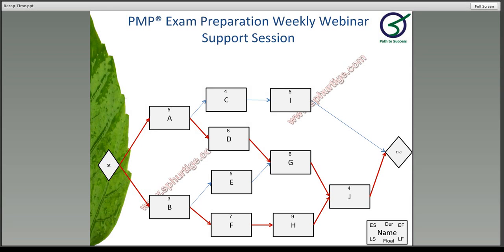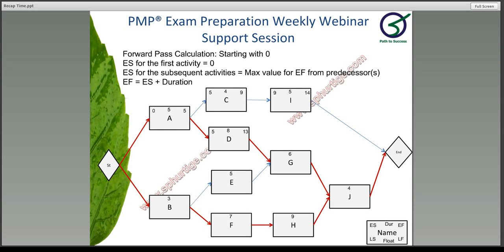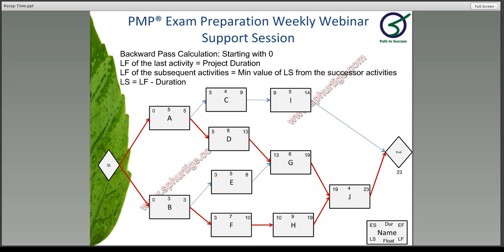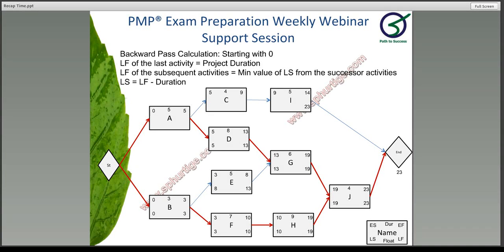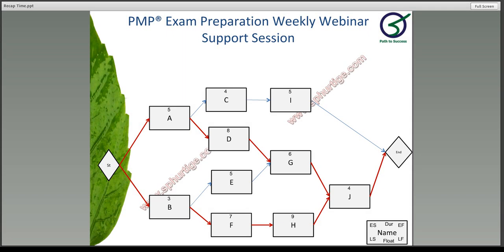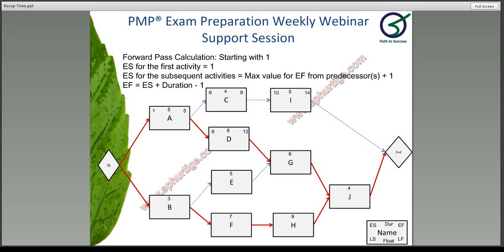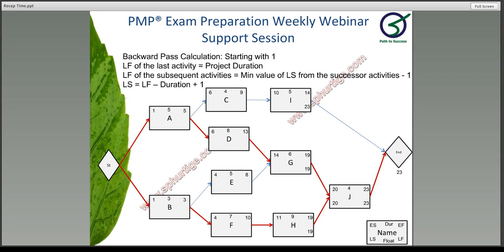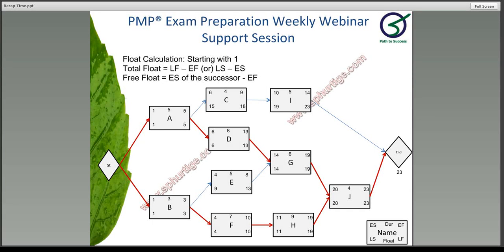PERT Calculation using PDM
This video describes the Forward pass and backward pass calculation used in PDM technique for the PMI Examinations